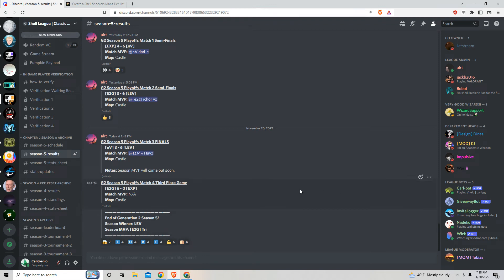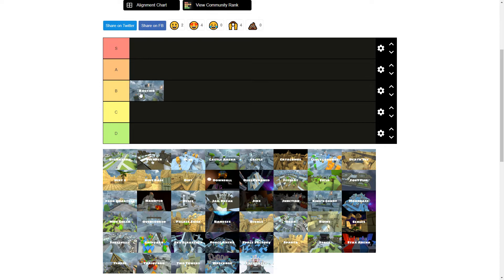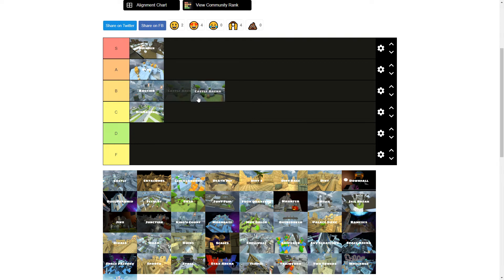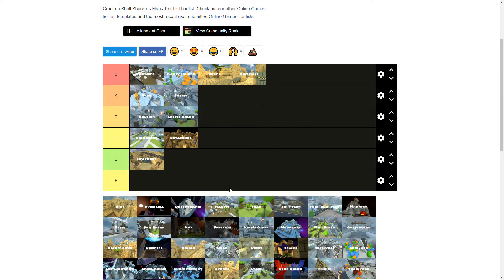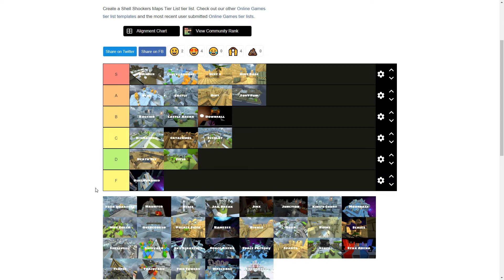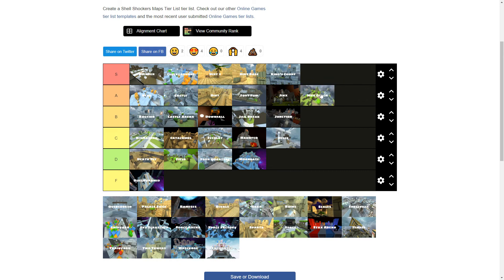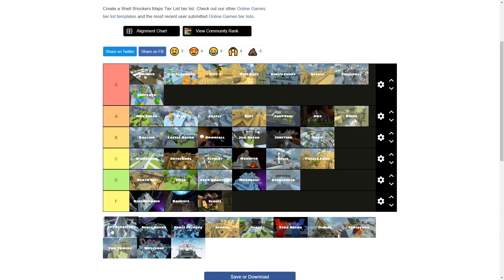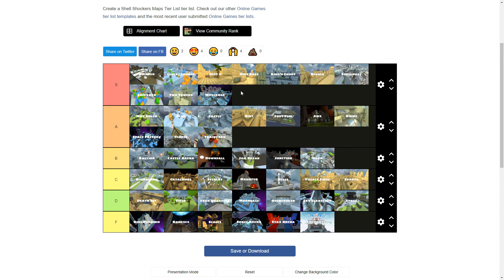Every map in Shell Shockers ranked.